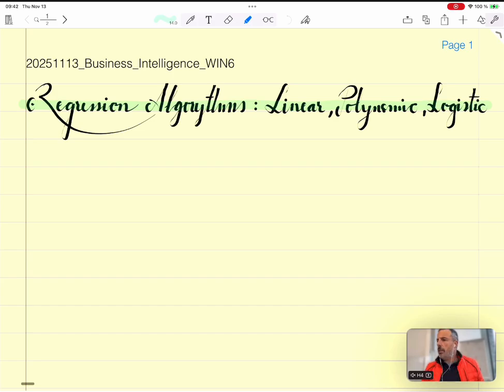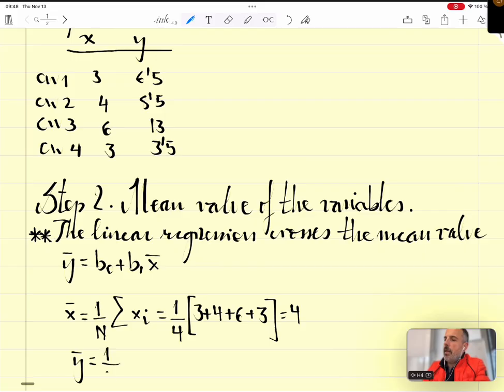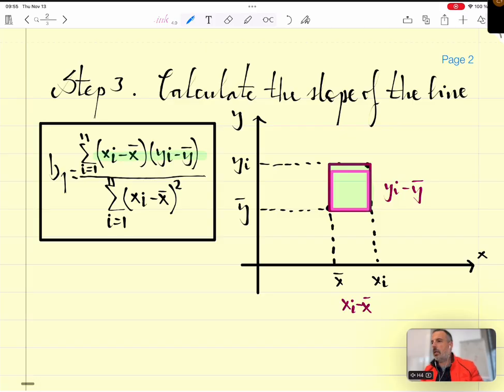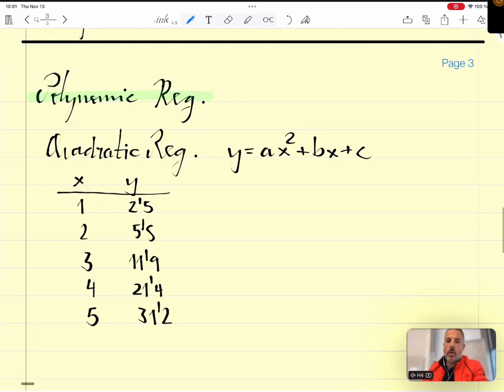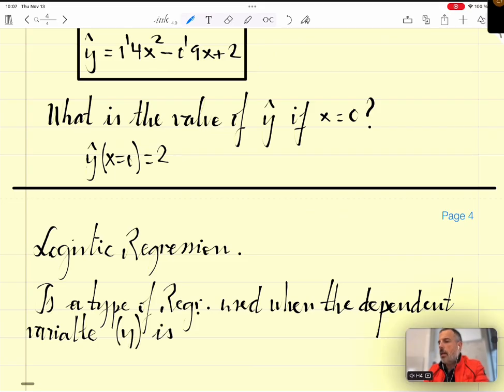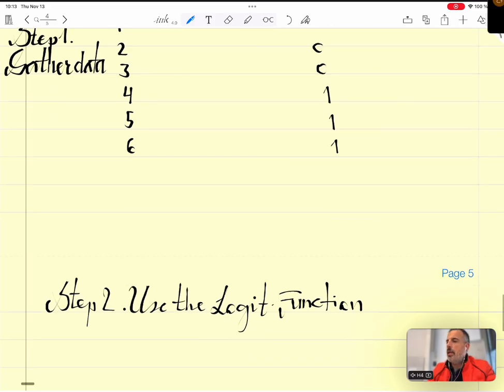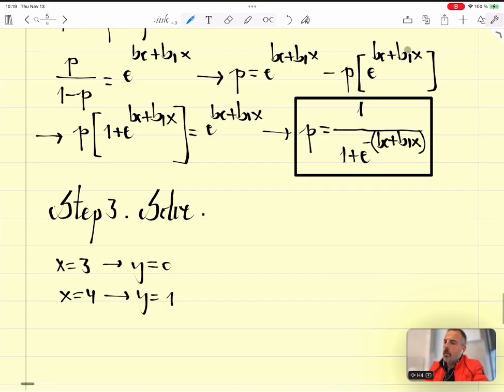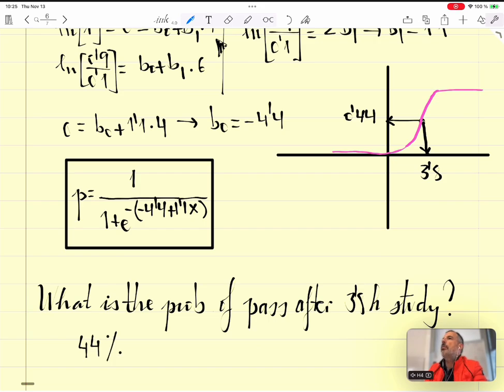20251113 Business Intelligence WIN6 20251113 102752